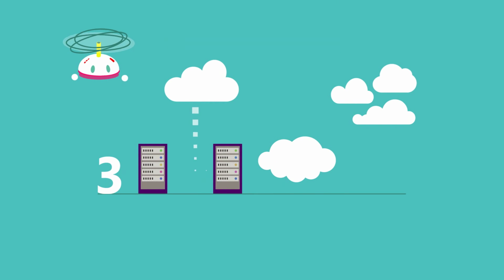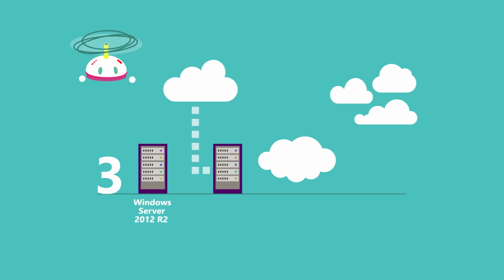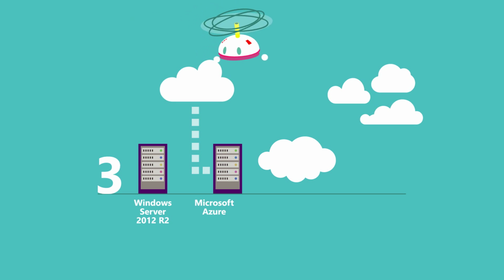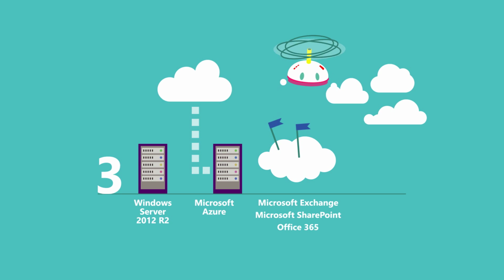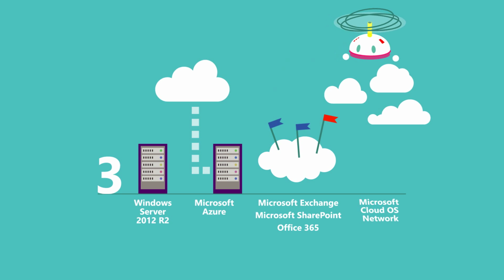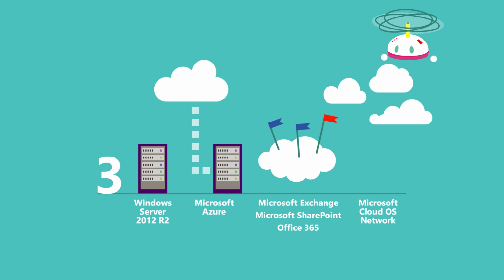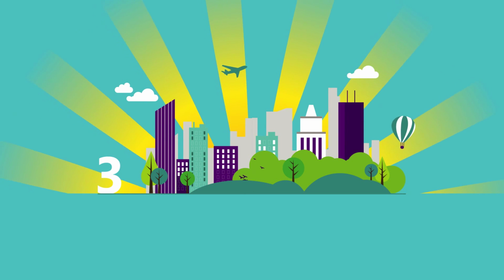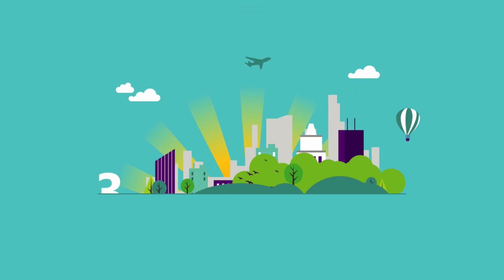Start the Path to Windows Migration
United Imaging Technology Services Connecting Your Workplace
is the ultimate source for all your technology services needs. Thousands of top ranked national and international businesses use United Imaging as their source for technology services.